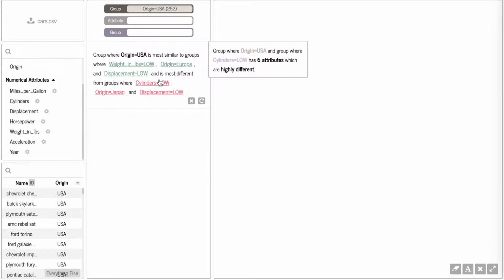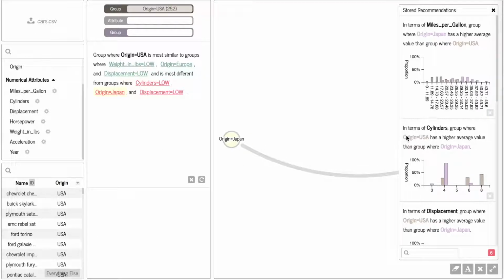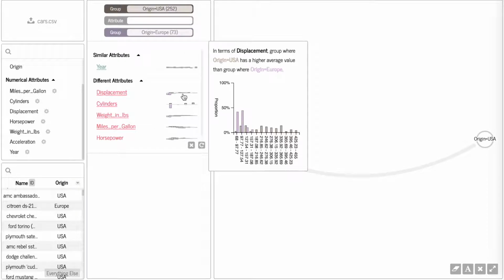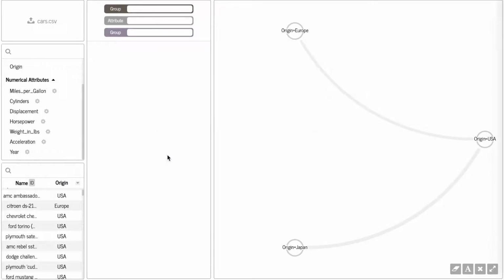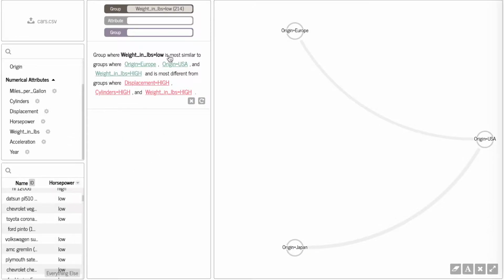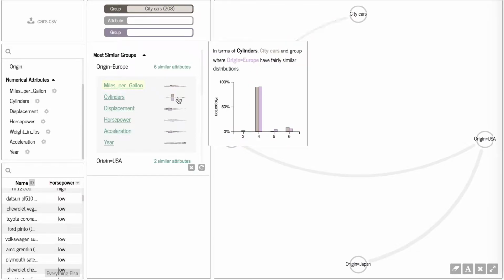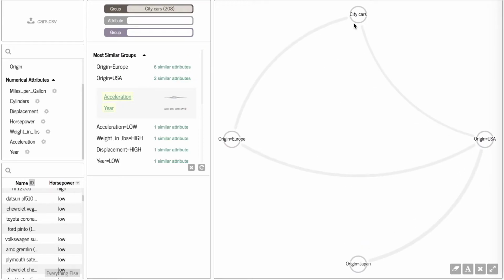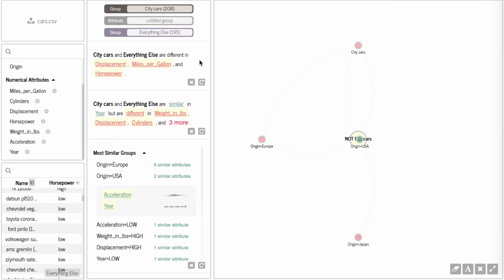Tutorial Video Used in the User Study